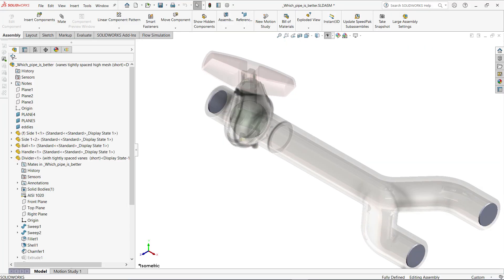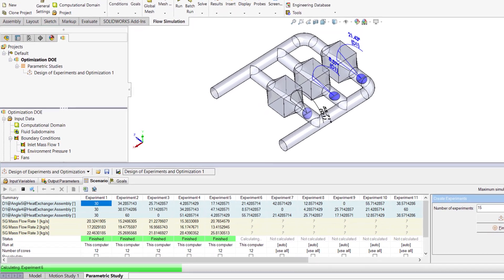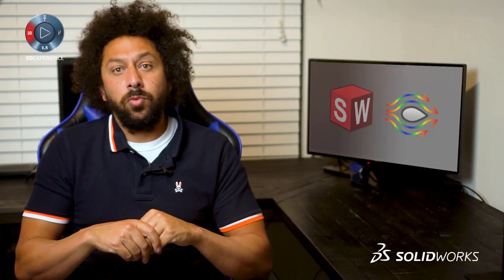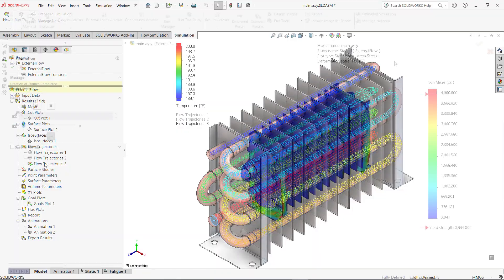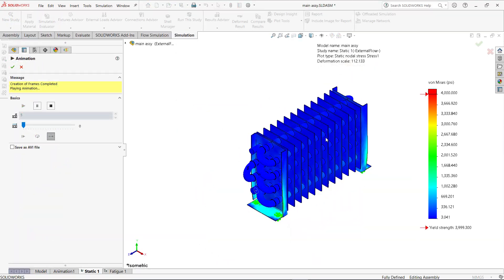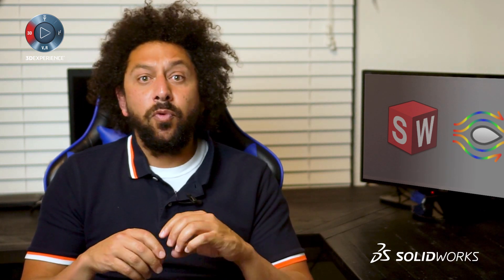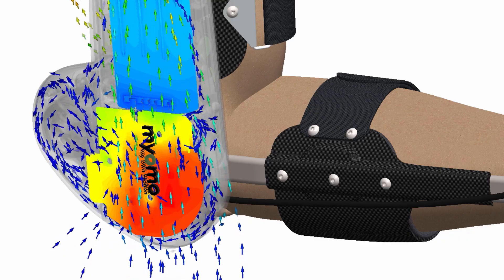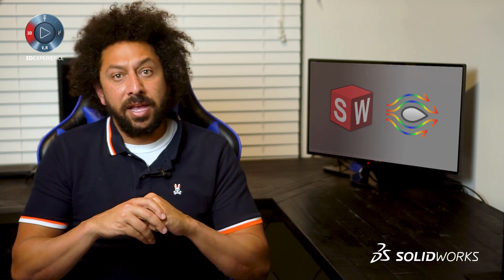Introduction to Flow Simulation - SOLIDWORKS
Why CFD? Using simulation driven design with CFD gives you the tools to discover how air and liquids move in, through, and around your designs as well as understanding thermal impact. Having this information early in the design process enables you to make smarter choices to avoid unnecessary design delays, multiple physical prototypes, heating and cooling design issues and ultimately, lost productivity.